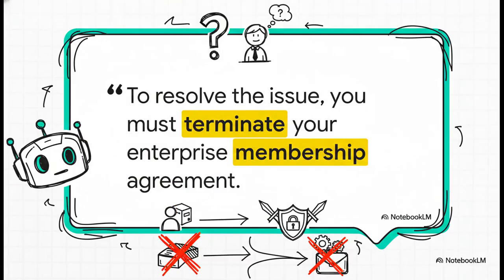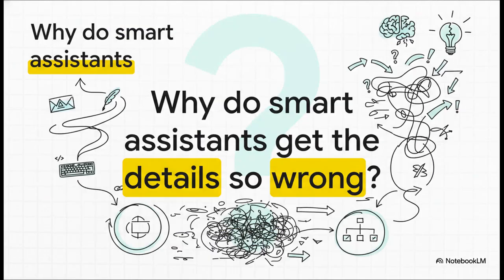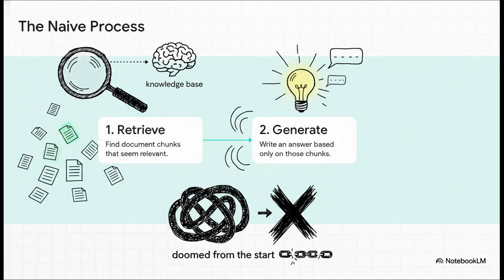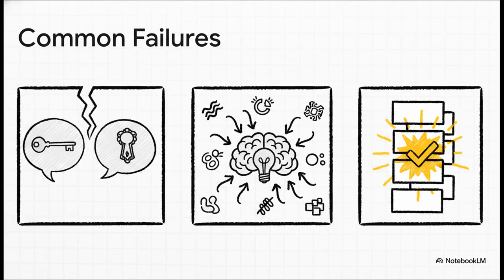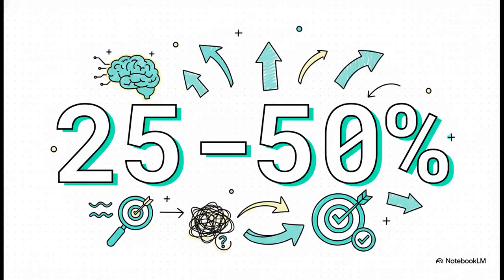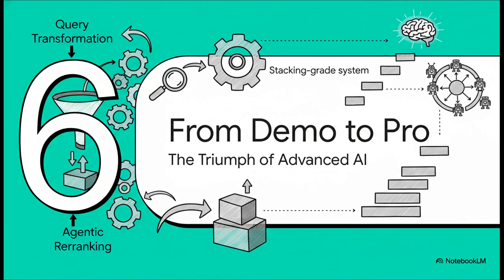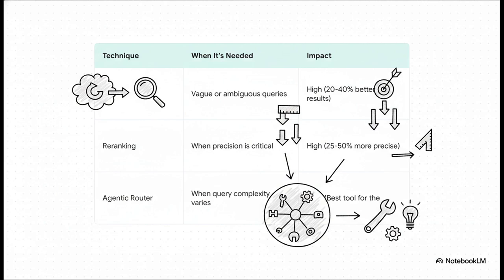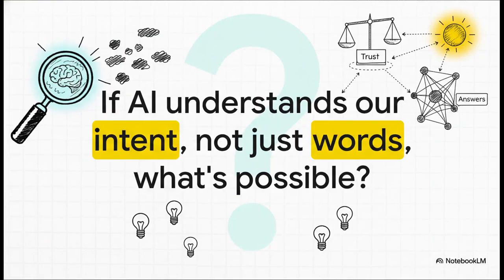7. RAG Architecture - Advanced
This course will give you a full introduction into all of the core concepts in GenAI, LLMs, Agentic AI, RAG. Follow along with the videos and you'll be a GenAI developer in no time!